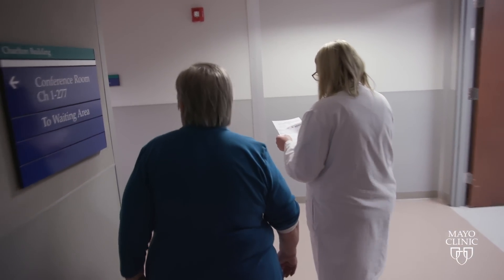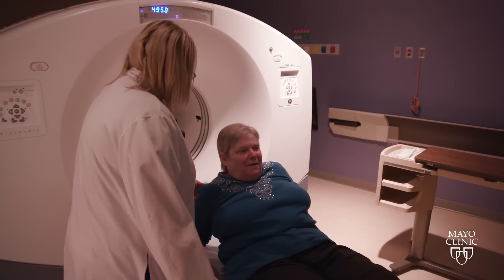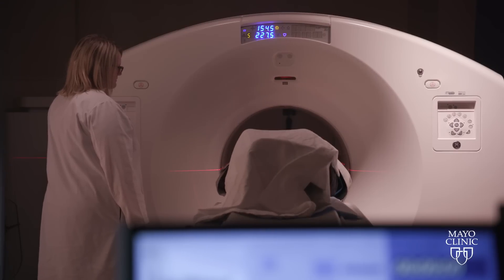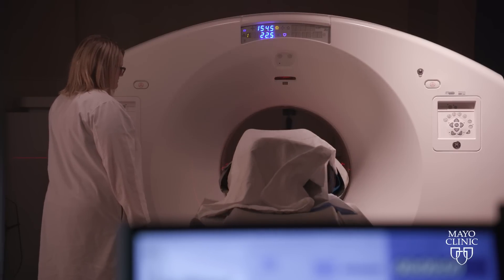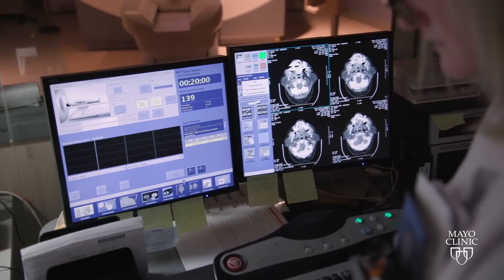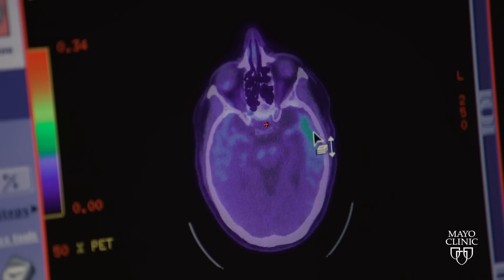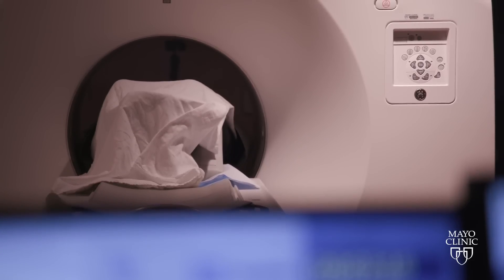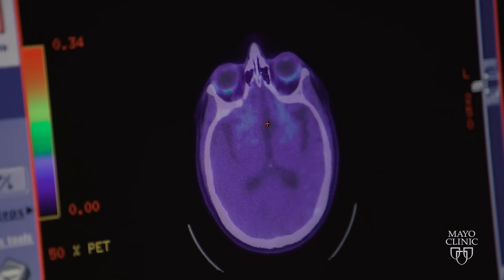Mayo Clinic Minute: Seeing Alzheimer's in a new way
Alzheimer’s disease is one of the most feared illnesses. The sixth leading cause of death is also the most common cause of dementia. But technology is now giving researchers new ways to find it sooner and, perhaps, zero in on much more effective ways to treat the condition. One recent advance is the ability to see specific protein components forming in the brain with positron emission tomography, or PET scans.